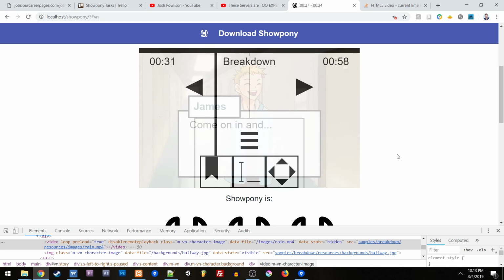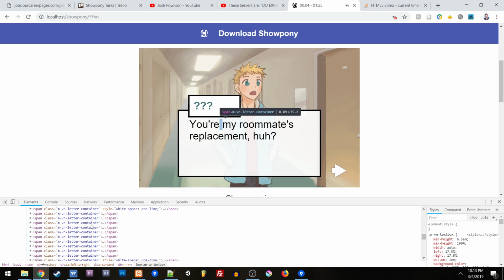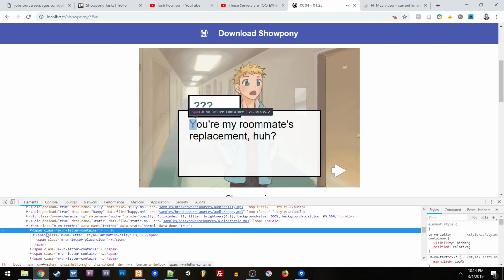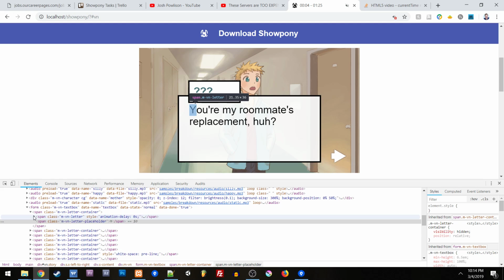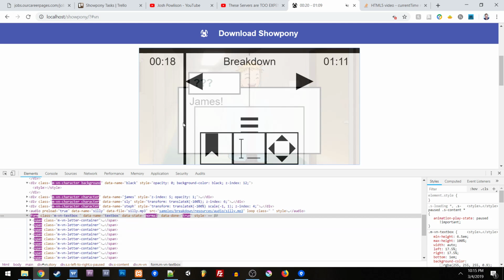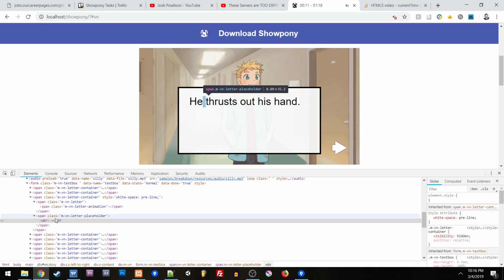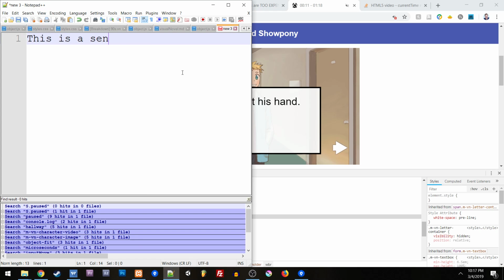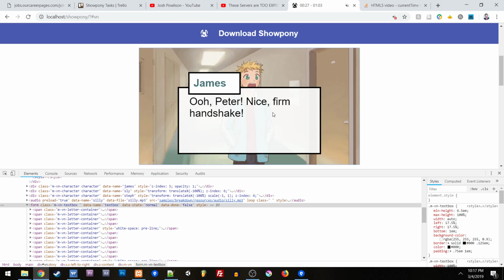JS Text Magic Tricks | Programming Vlog Ep. 002